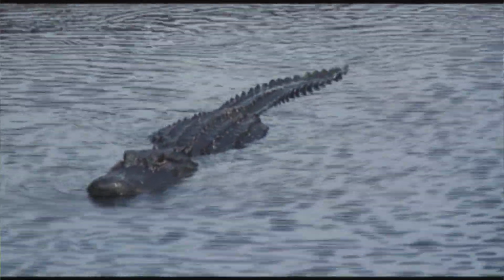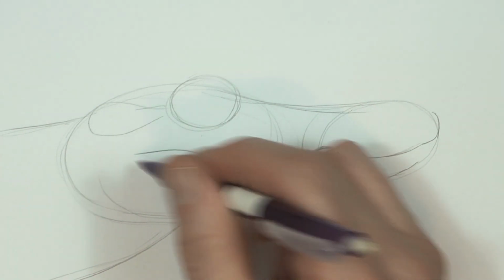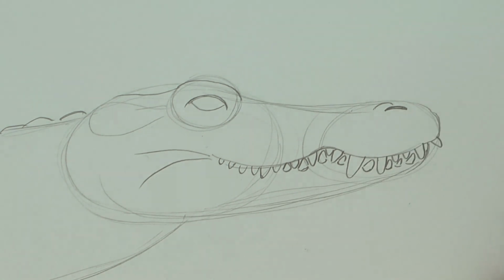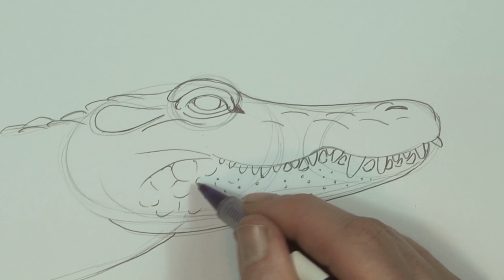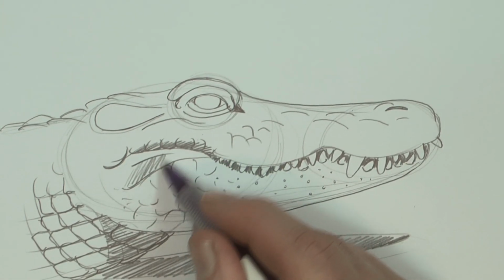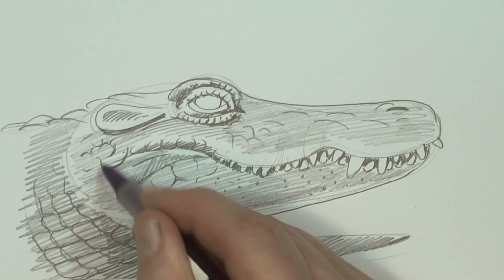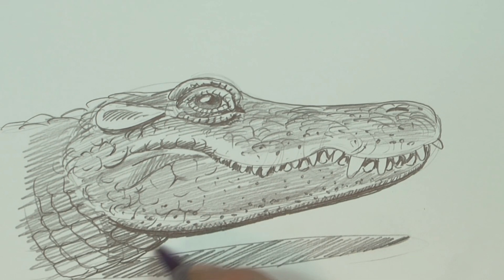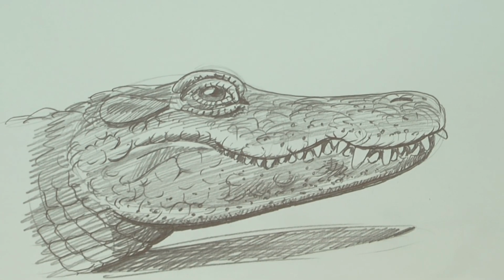How to Draw an Alligator (Intermediate)- Spoken Tutorial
How to draw an alligator's portrait at intermediate level, however I think beginners might be able to manage this too.

If you like this video you may also like ‘How to Draw a Crocodile Eye’